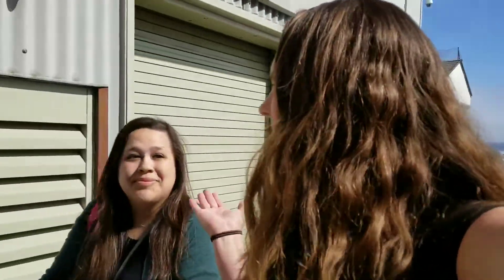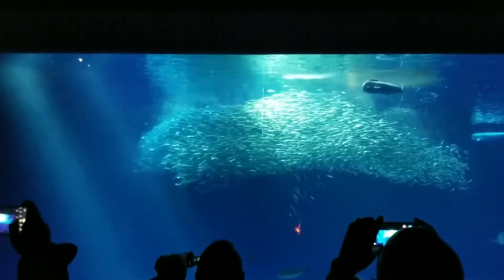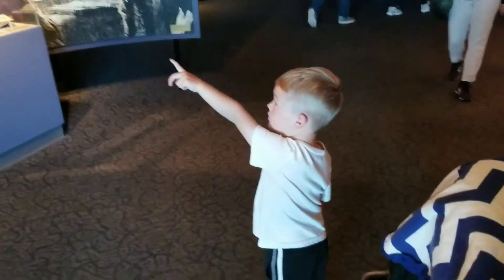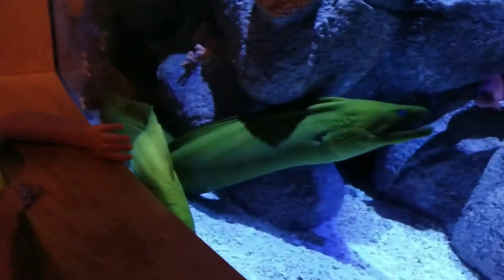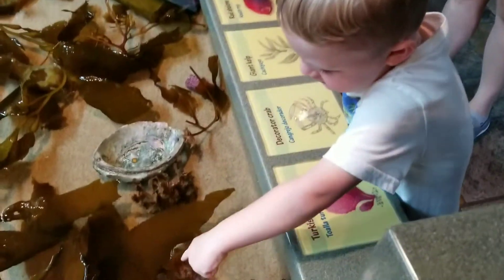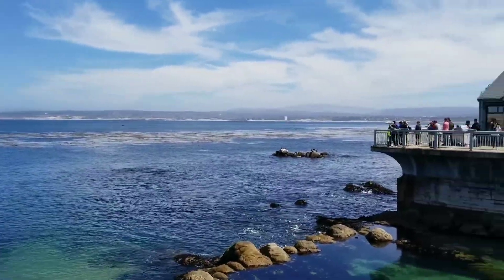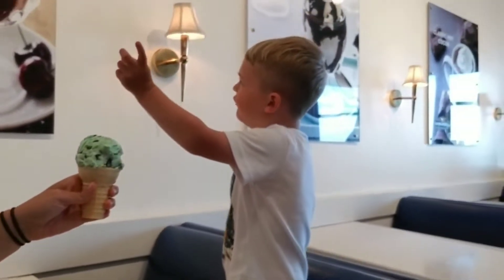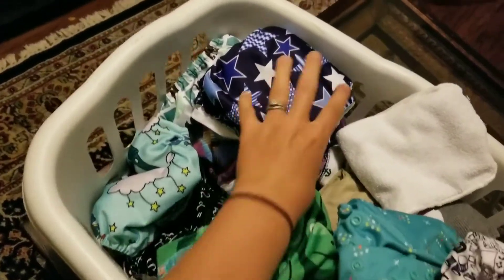HOW DO WE EXPLAIN THIS TO BECKHAM?! 😂🤣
For Drea's last day visiting us we spent the day at the aquarium and explored the sites on Cannery Row. Very busy but fun day!